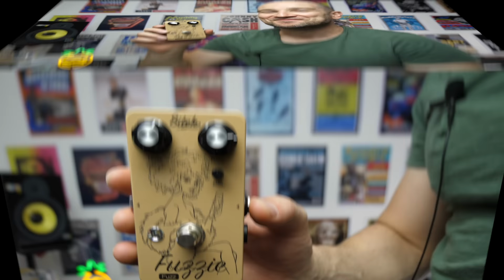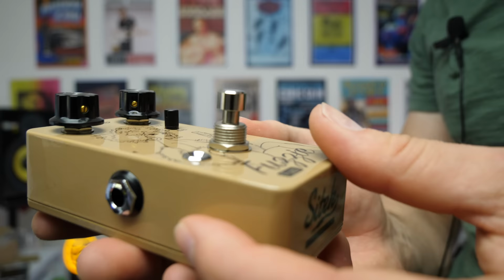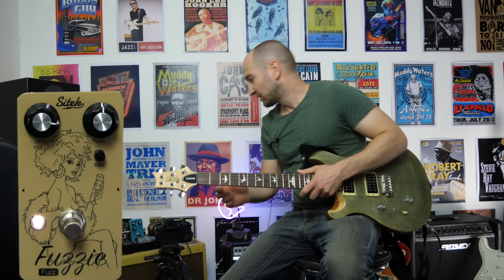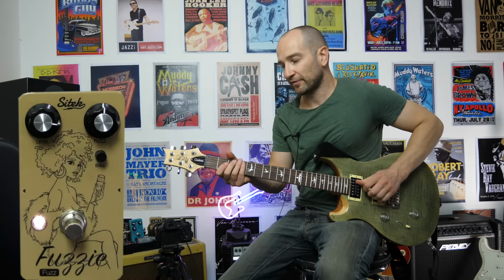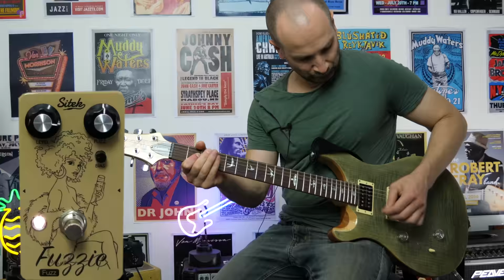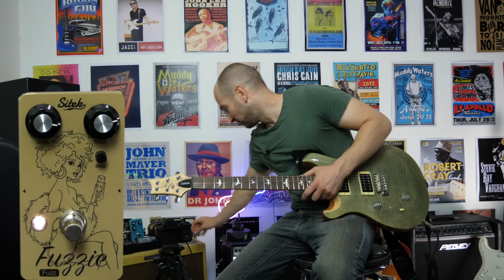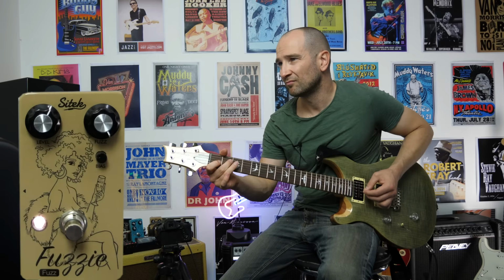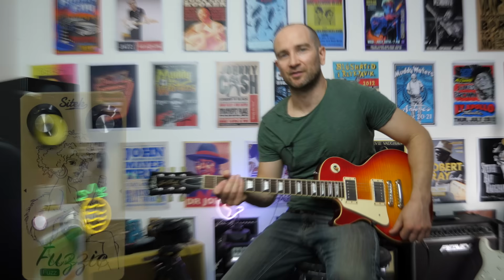Sitek Fuzzie Fuzz Pedal - Handmade in Ireland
The Sitek Fuzzie is a guitar pedal offering anything from mild distortion to dynamic fuzz tone, rich in harmonics and plenty of sustain. Equipped with New Old Stock carefully selected Germanium transistors, this pedal offers a combination of vintage and modern design allowing her to be placed either before or after the buffer and still achieving the full and dynamic sound.